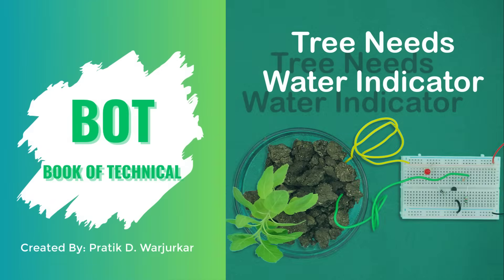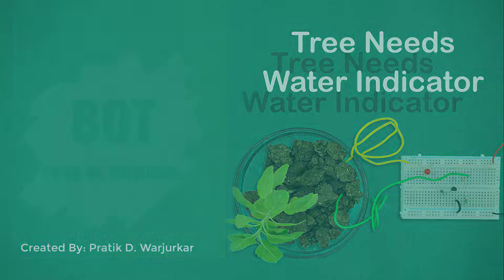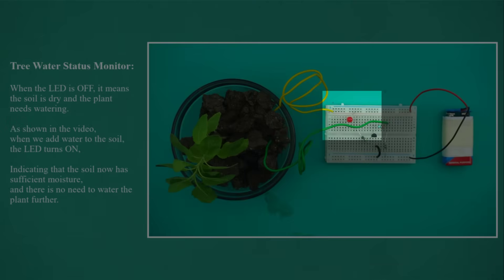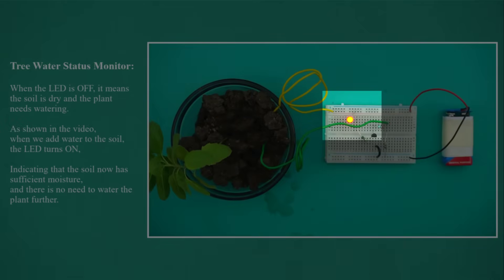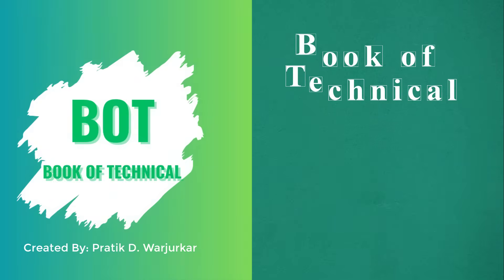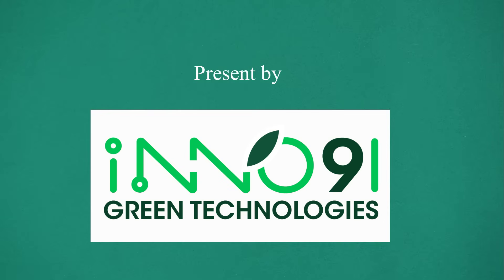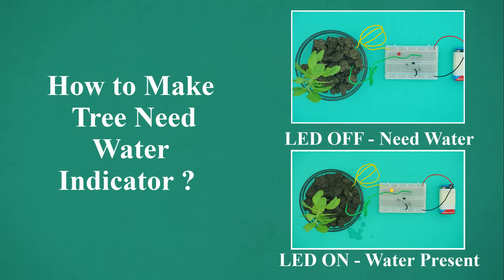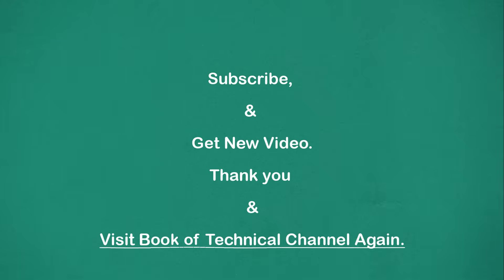Tree Need Water Indicator Circuit – Working Demo 🌱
🌱 See the Tree Need Water Indicator Circuit in action!
Watch how this simple DIY electronics project alerts you when your plant needs watering.

In this video, we demonstrate the working of a Tree Need Water Indicator Circuit using two single-strand wires as a soil sensor.

How it Works:

When the soil is dry, the LED lights up, signaling that watering is needed.

When the soil is wet, the LED stays off.

This is perfect for students, hobbyists, and beginners who want to see the practical results of the project before attempting the full build.

🎥 Build the Full Project Step-by-Step:
👉 [Link to Full Tutorial Video]

Components Used in This Demo:

Breadboard

Two Single-Strand Wires (Soil Sensor)

LED

Resistors

5V or 9V Battery

Jumper Wires

Related Videos You May Like:

How to Construct Tree Need Water Indicator Circuit

Touchless Doorbell DIY Project